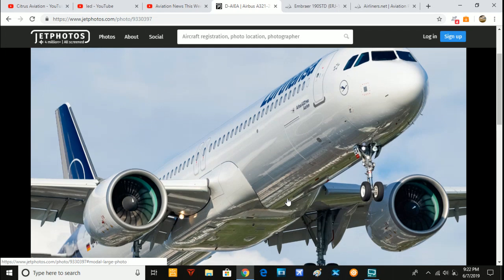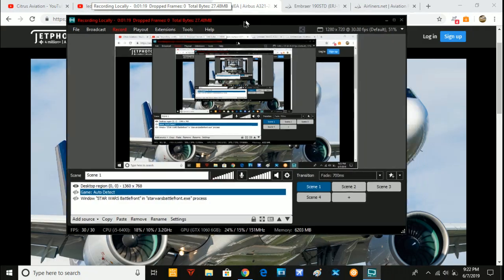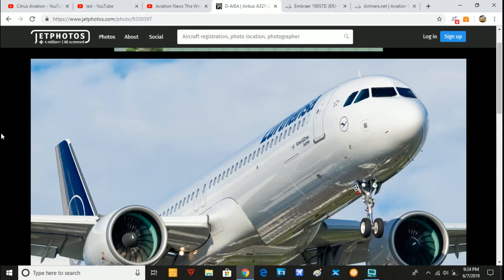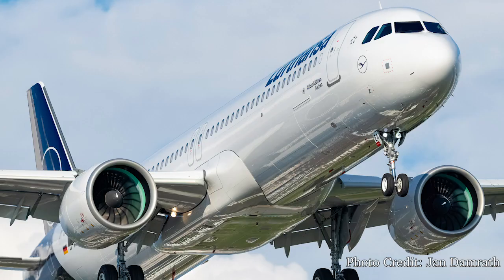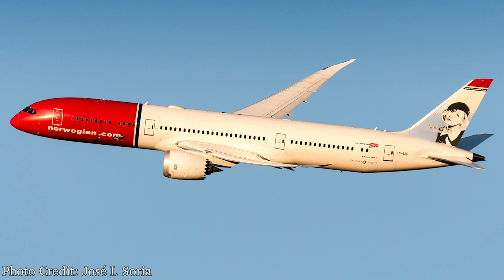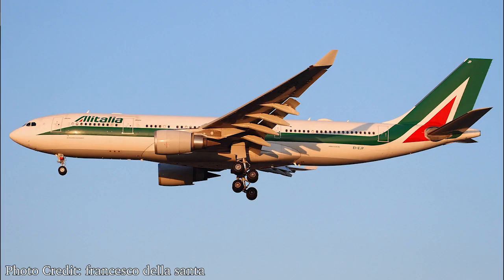Aviation News This Week 6: Many New Routes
Thank you all for the awesome first month the channel has had on YT!  This week's aviation news is packed with new fleet and route news.  As usually there is also the shout-out and comment of the week, and I answered the question of how I record these videos. from my computer.